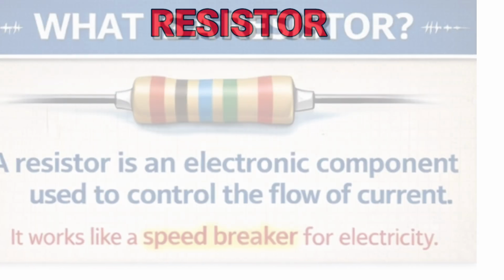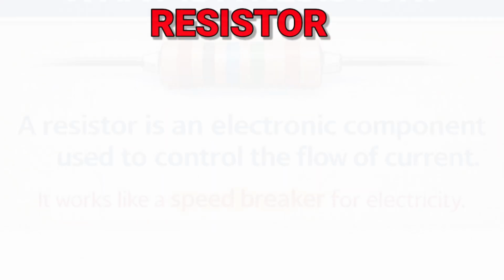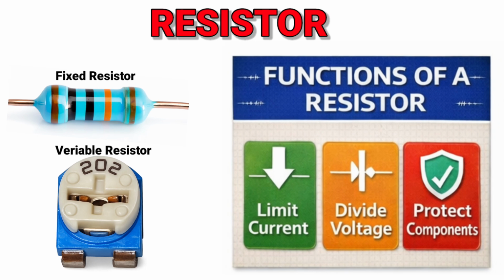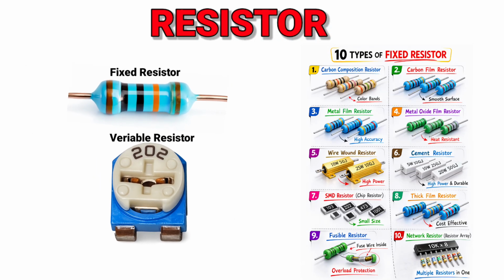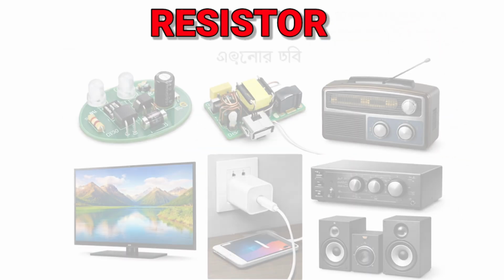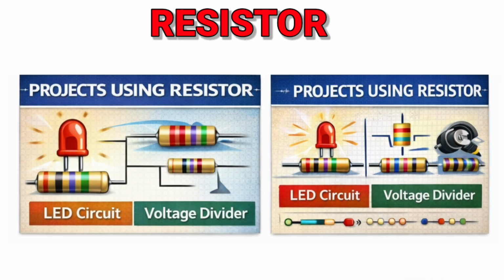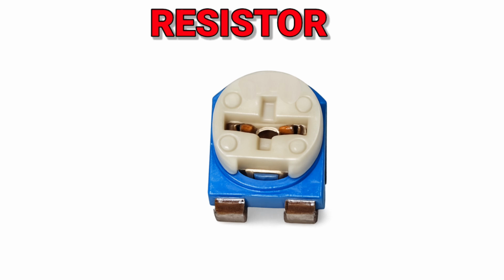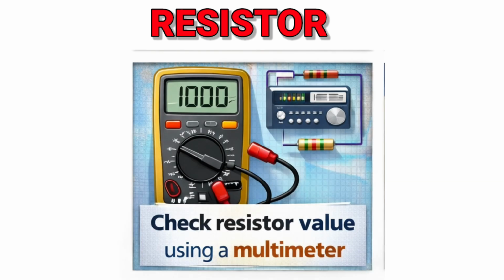Resistor Explained with Easy Electronics Projects for Beginners | Full Beginner Guide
In this video, I will show you what you can make using a resistor! This electronics tutorial is specially designed for beginners who want to understand the basics of components.
​What you will learn in this video:
​What is a Resistor?: Learn how it controls the flow of current like a speed breaker.
​Functions of a Resistor: Understanding how it limits current and divides voltage.
​Types of Resistors: Exploring fixed and variable resistors.
​Practical Projects:
​How to make an LED circuit.
​Creating a Voltage Divider.
​Volume Control using a variable resistor.
​Tips: How to check resistor values using a multimeter.
​This video is Beginner Friendly and perfect for anyone starting their electronics journey!